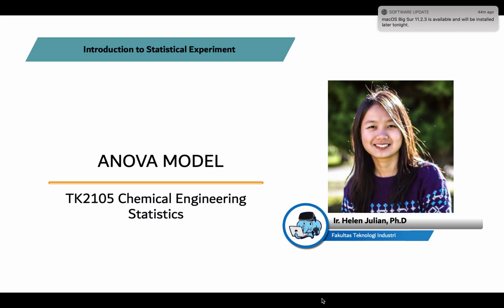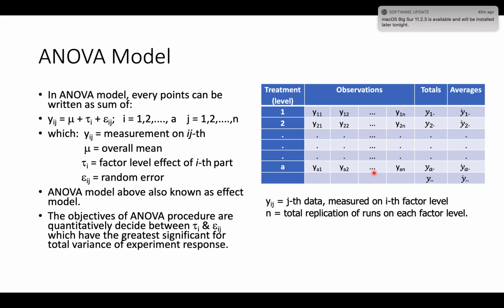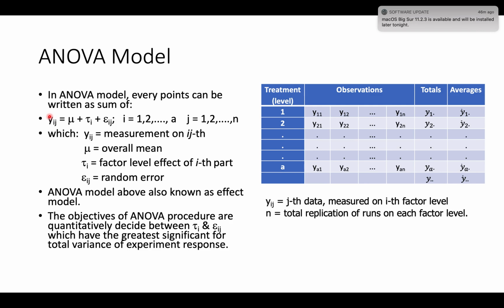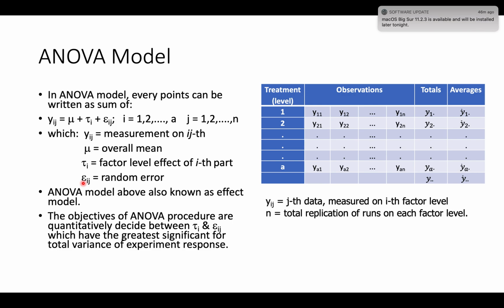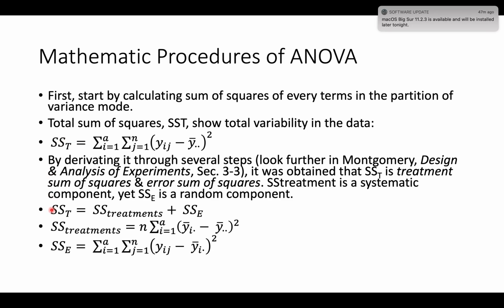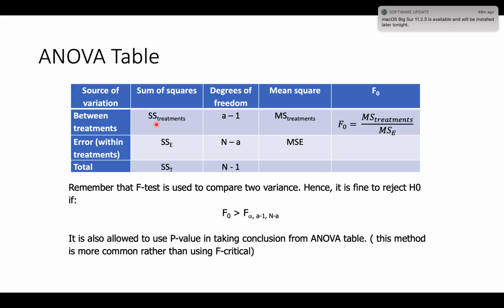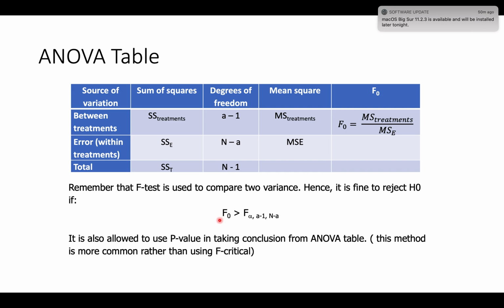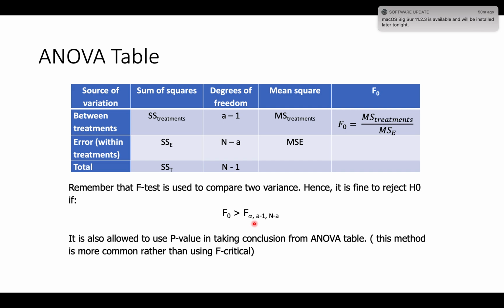TK2105 7 3 ANOVA Model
Dr.Helen Julian